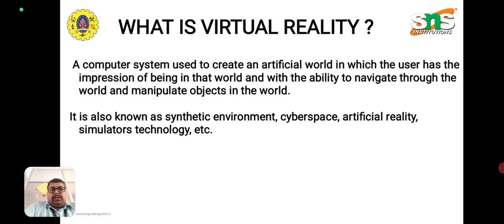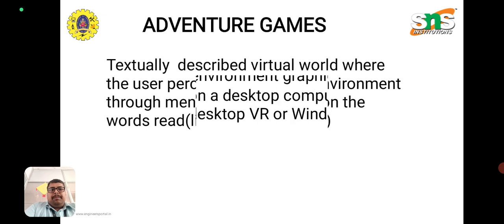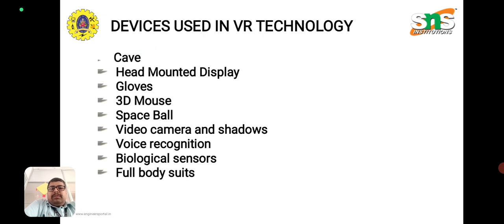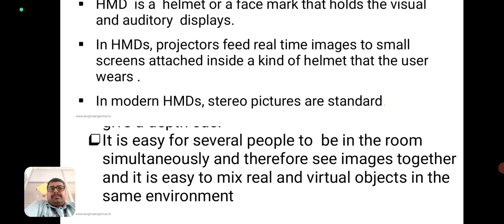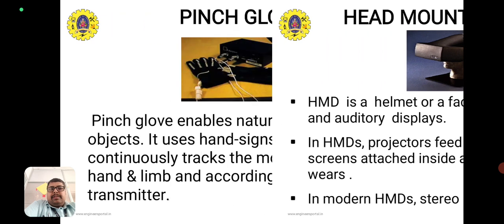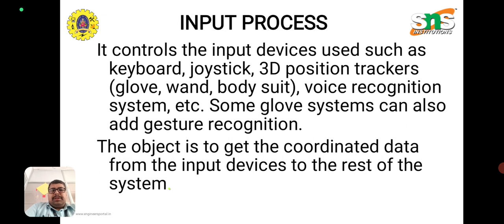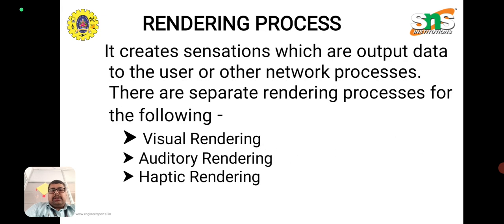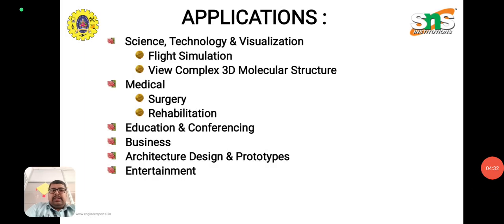case study video-4